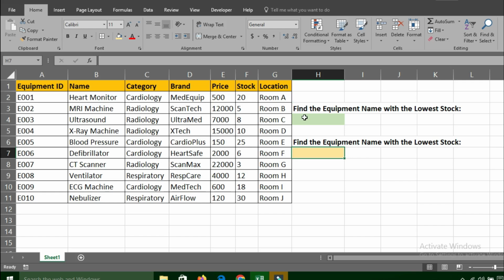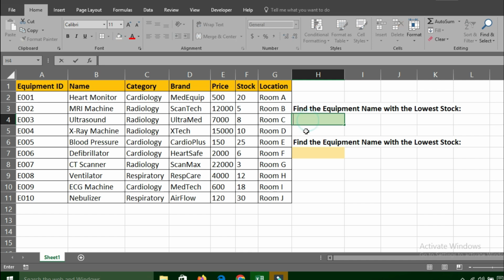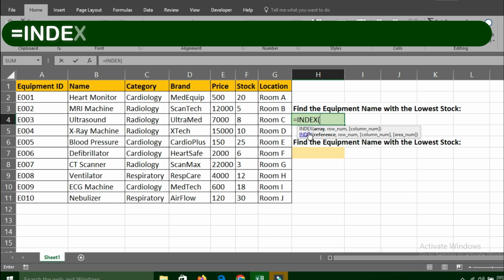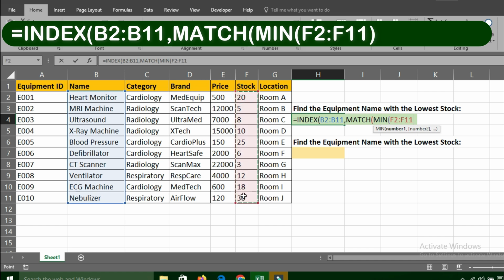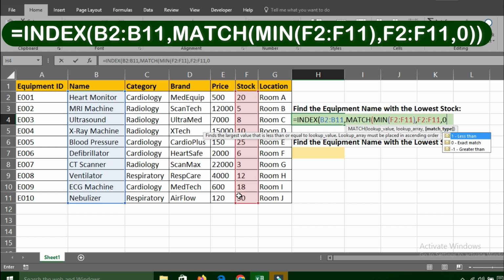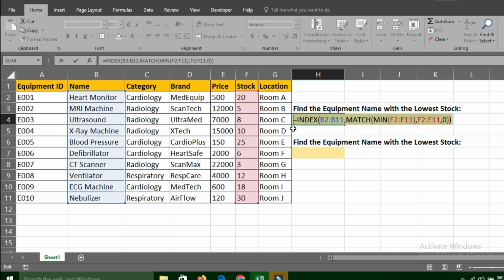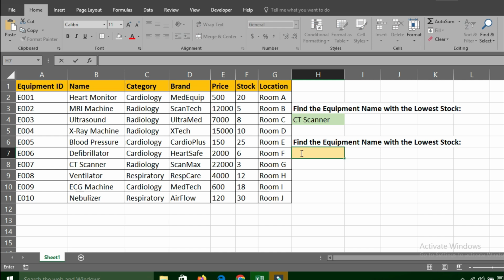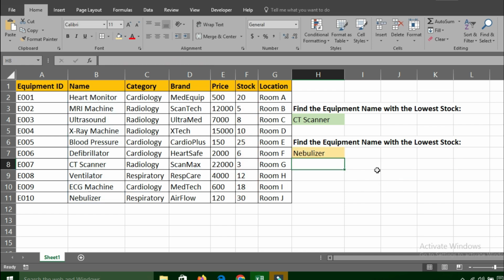Find Min and Max Values by Category with Index & Match in Excel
In this tutorial, you’ll learn how to use Excel's Index and Match functions combined with MIN and MAX to find the lowest and highest values within specific categories. Discover step-by-step techniques to analyze your data efficiently and gain valuable insights. Perfect for improving your data analysis skills!